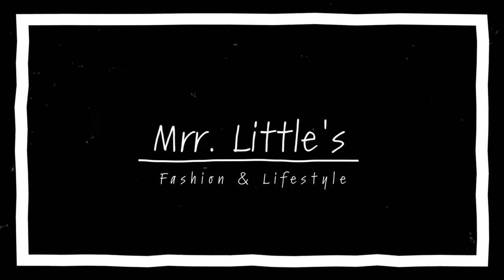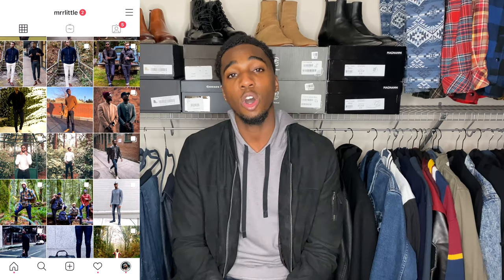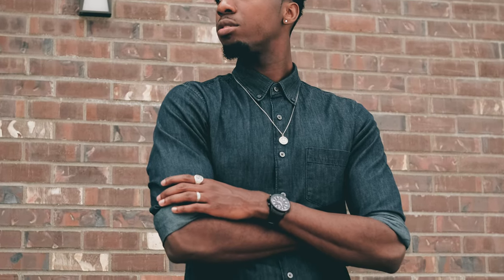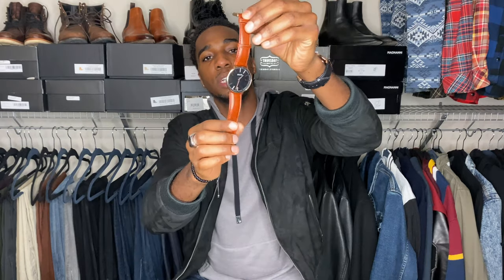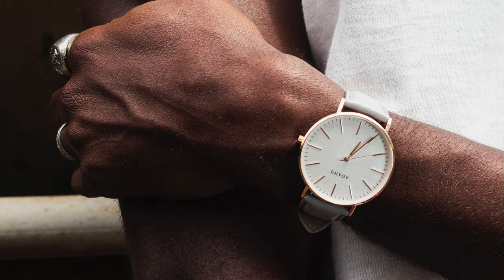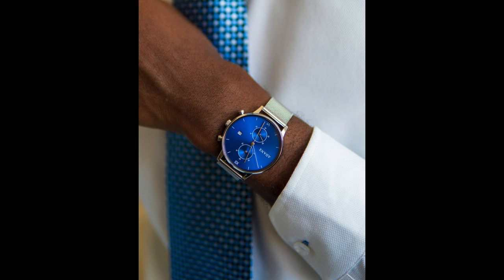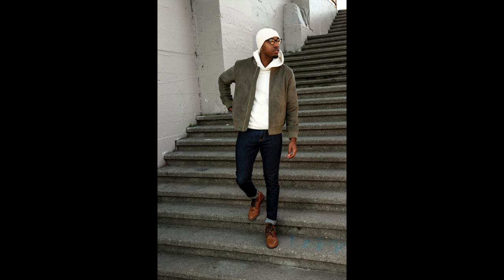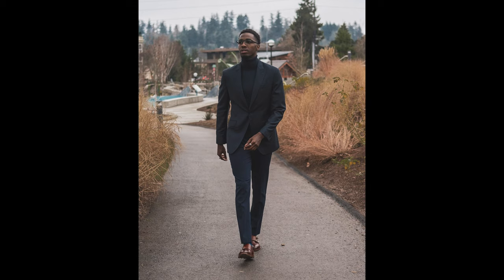5 THINGS to INSTANTLY Improve Your Style!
Here are FIVE things to incorporate into your personal style that will INSTANTLY upgrade it!

Intro Music: Dali Rock - Nana Freestyle (Dali Rock on all music platforms)

Body and Outro Music: Emanuel Brown - October 2nd Instrumental (Emanuel Brown on all music platforms)